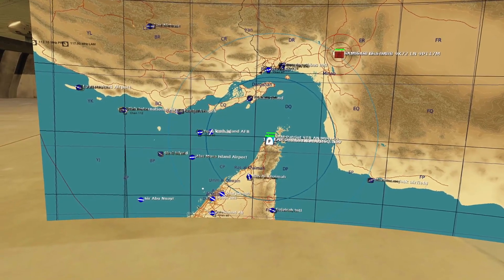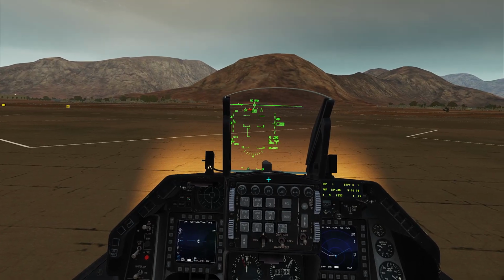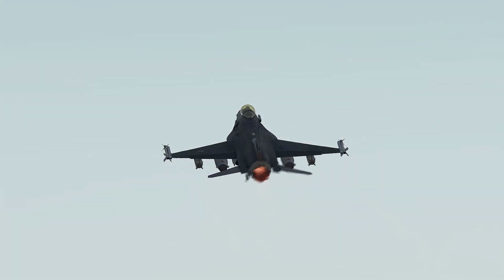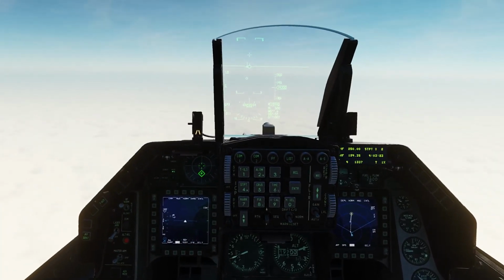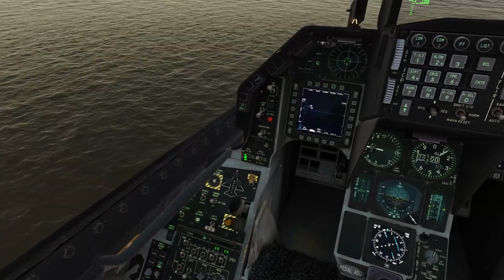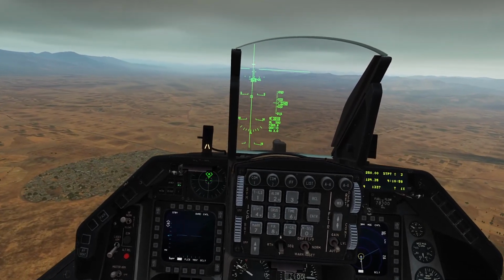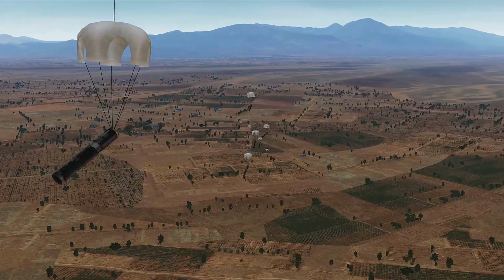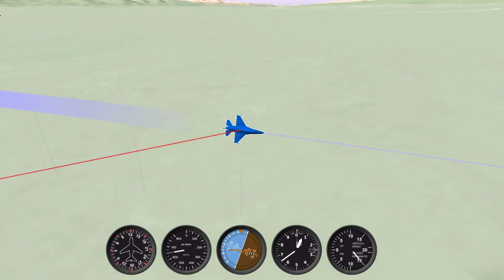DCS F16C SCUD Site Attack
Attack on a SCUD site with an SA-8 SAM.
Practicing radio techniques, fuel management and missile avoidance.